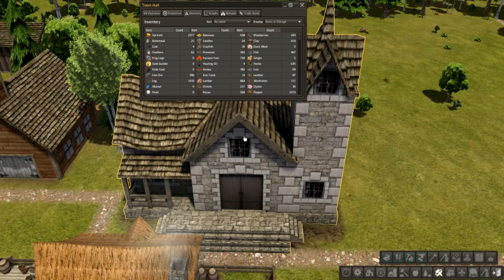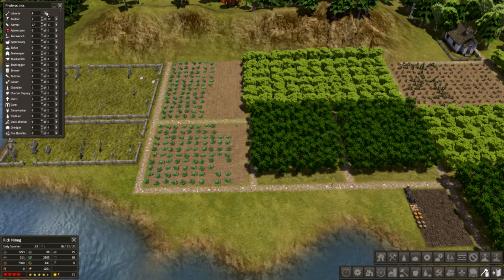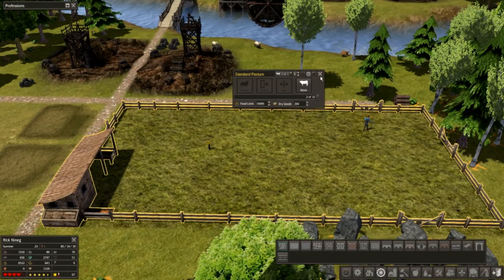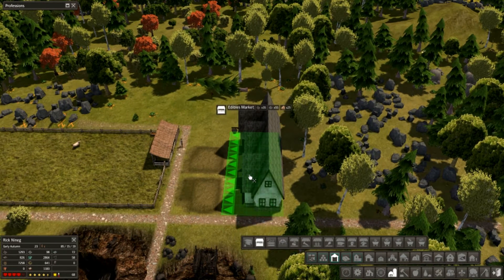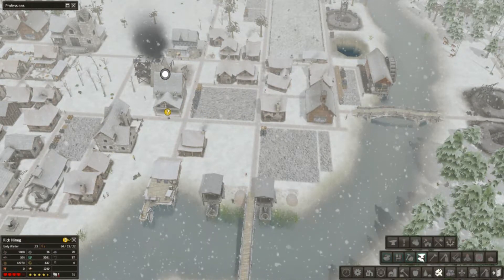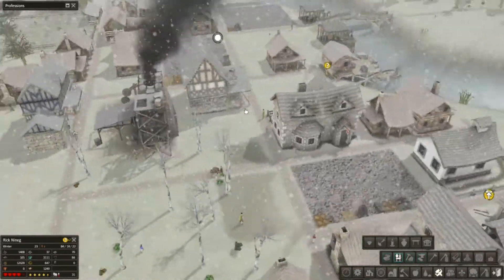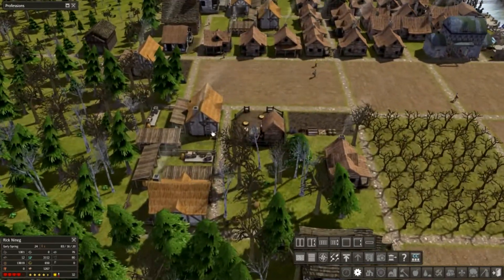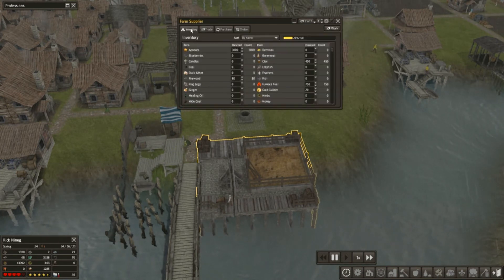BANISHED--Episode #14--BUILDING 2 NEW SHOPS!!